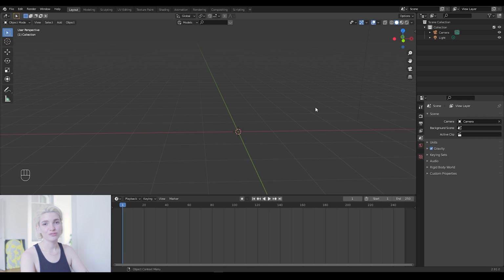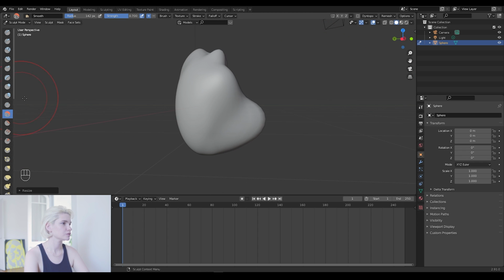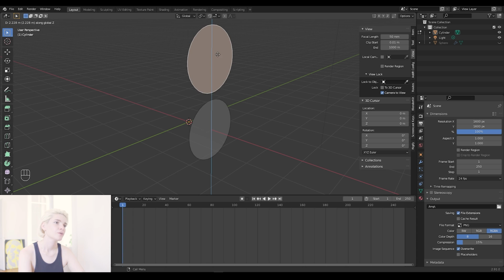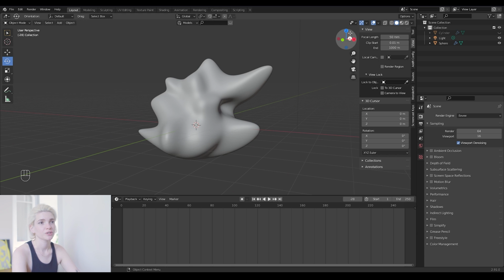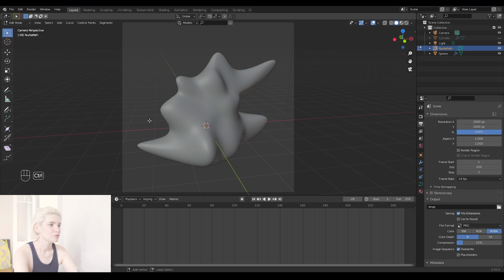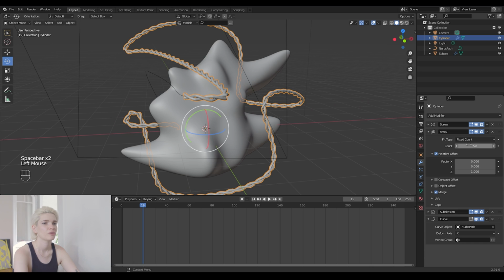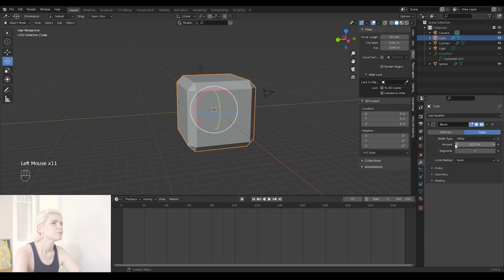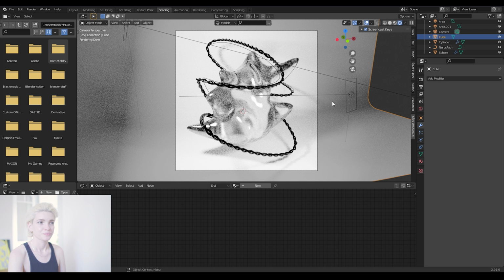Mastering Blender: Create a Glass Sculpture and Twisted Wire with the curve modifier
Dive into the fascinating world of 3D modeling with Blender 2.91. In this tutorial, we'll guide you through creating a stunning glass sculpture entwined by a twisted wire, all by using Blender's sculpt mode, array modifier, and curve modifier. You'll get to understand each brush's function, make a chain using screw and array modifiers, wrap it around a 3D object, and even light your scene for the best outcome. Whether you're a beginner looking to understand Blender's capabilities or an intermediate user eager to expand your skills, this tutorial is for you.

Socialmedia if you wanna send cute pics or want to share your work:

00:00​​ Introduction
01:22 Abstract glass sculpture
06:19 Dynamic bendable wire
19:00 Make it look nice - materials, lights, set-design